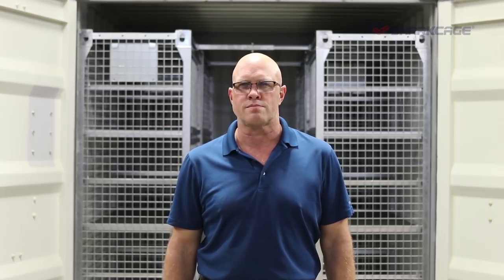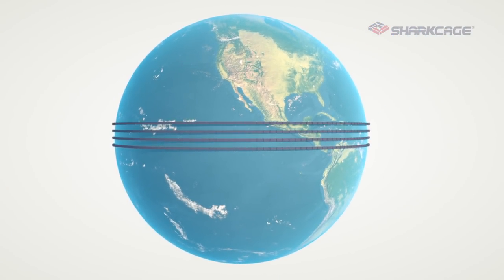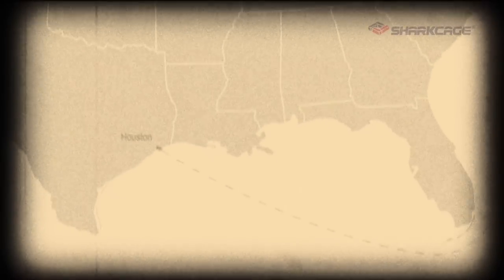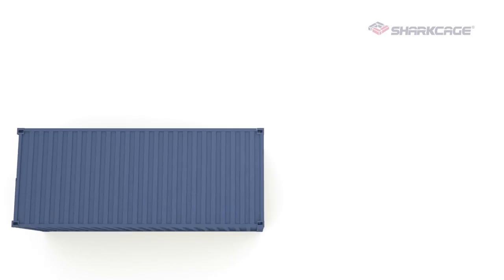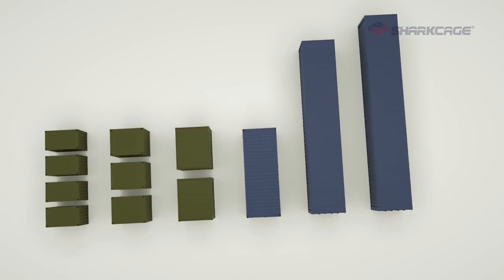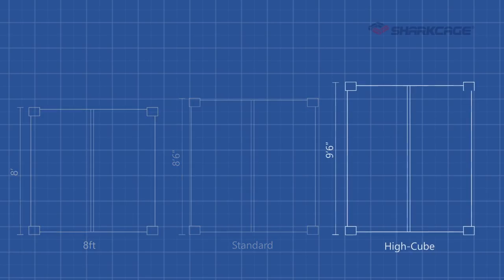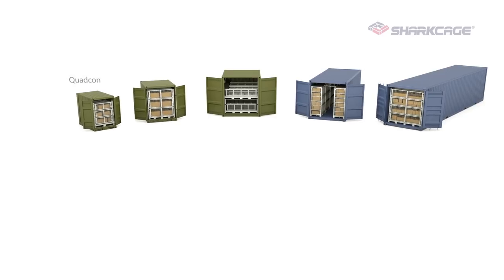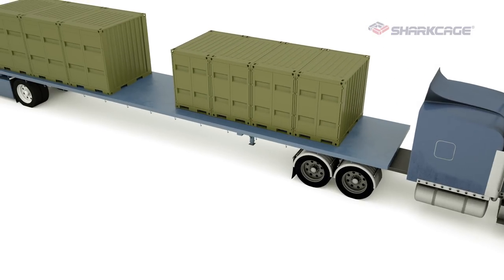SHARKCAGE Academy: Shipping Containers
Watch this video to learn more about the different shipping containers used for transportation.